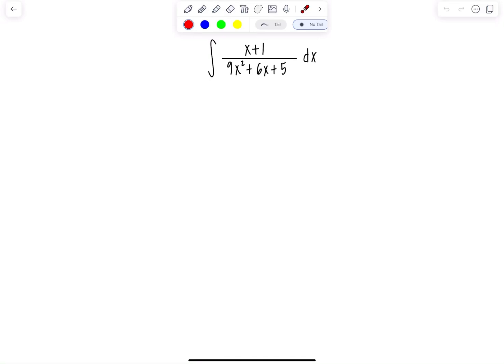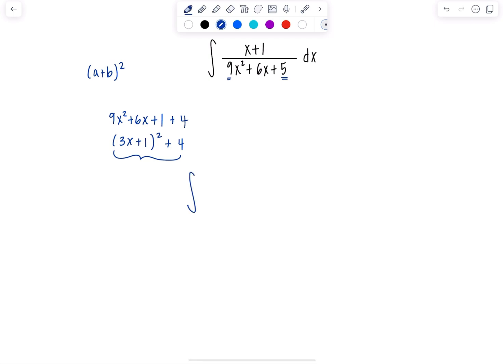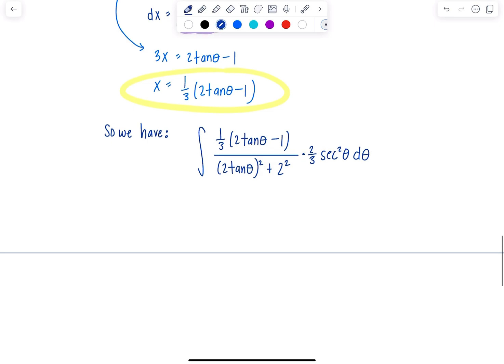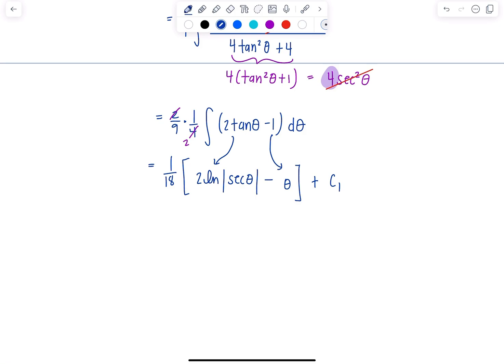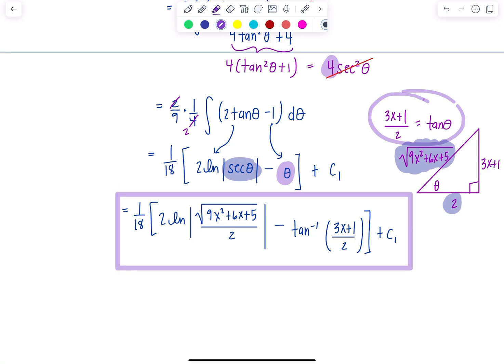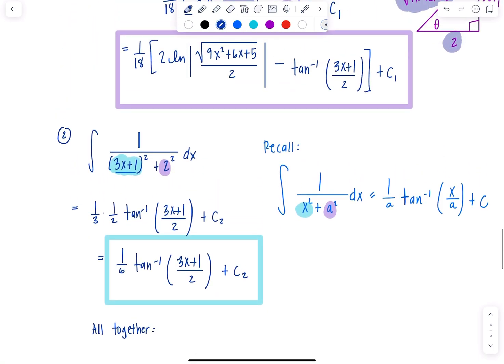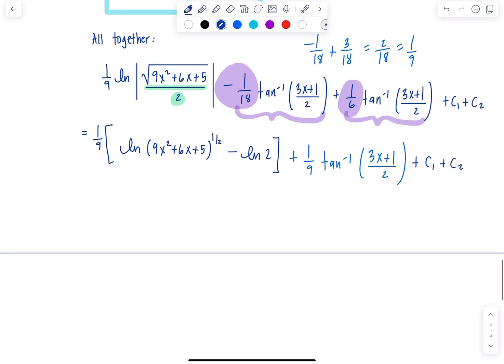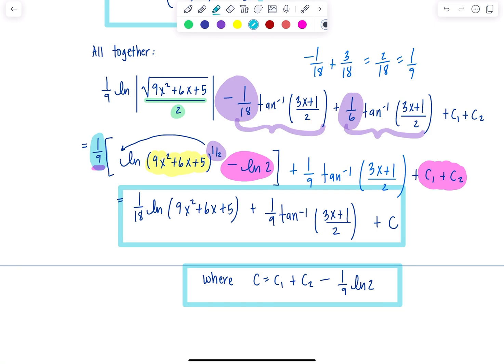Integral of the Day 10.24.23 | Rational Function--but NOT partial fractions| Math with Professor V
Although my class this semester has now moved on to studying sequences and series, I still thought it would be fun to record solving this integral! I feel like they're great daily brain puzzles. I used to hate these tricky rational functions with denominators that didn't factor, but now I really enjoy them. What about you?

xoxo,
Professor V

I'm also an Amazon influencer, so feel free to support and shop: